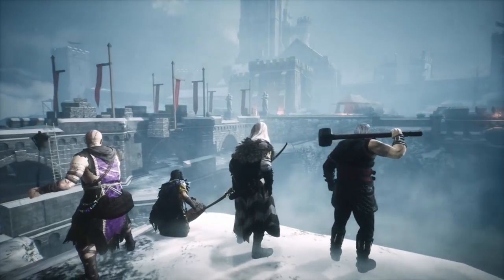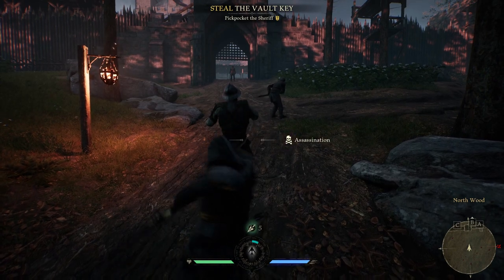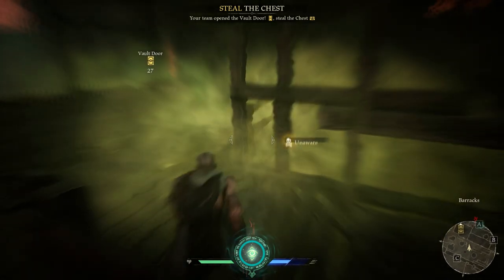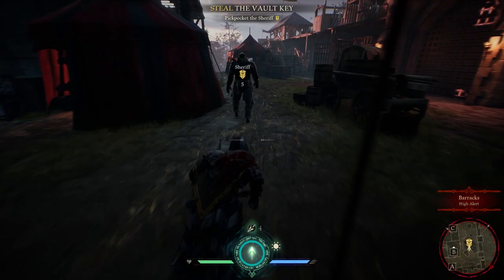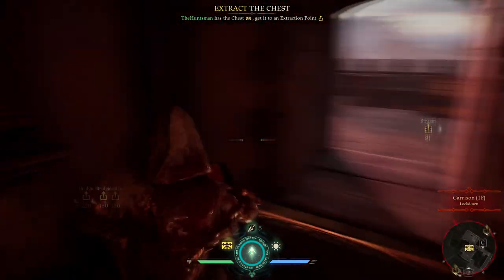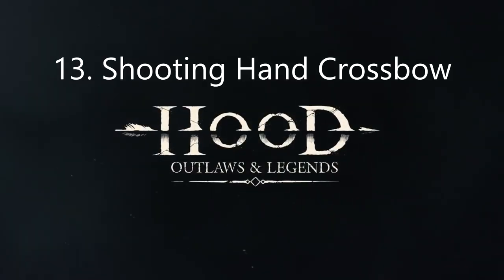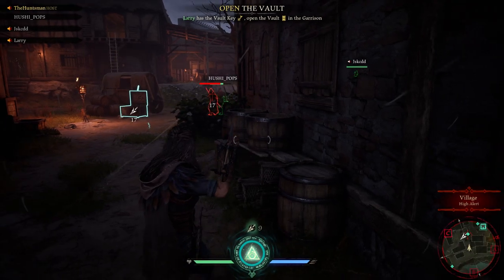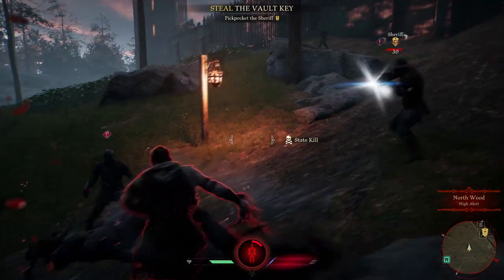Top 20 Beginner Tips & Tricks in Hood: Outlaws & Legends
Here are the Top 20  Beginner Tips & Tricks in Hood Outlaws & Legends. You can use the timestamp below to jump into a particular topic

1. Distraction - 0:19
2. Stealth Kills - 0:40
3. Range Stealth Kills - 1:02
4. Cancel Range Shot - 1:18
5. Ropes - 1:36
6. Ammo / Throwable Stashes - 2:01
7. The Sherriff - 3:19
8. The Vault - 3:57
9.  Treasure Chest - 4:34
10. Opening the Gates -  5:01
11. Picking Up Arrows - 5:32
12. Armored NPCs (Knights) - 5:44
13. Shooting Hand Crossbow -  6:05
14. Mark Enemy Players - 6:27
15. Enemy Glint -  6:44
16. Dodging / Blocking - 7:12
17. Medium Range Melee -  7:32
18. Best AoE Melee Attack - 7:52
19. Ultimate Abilities - 8:14
20. Hideout - 9:27